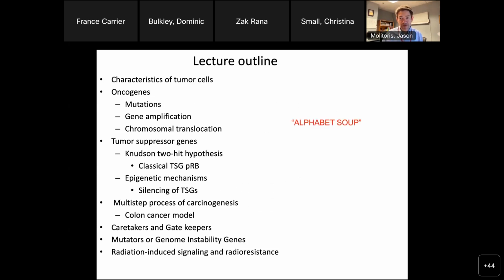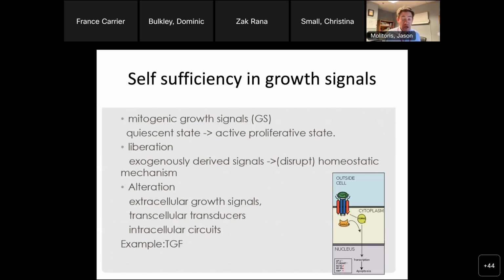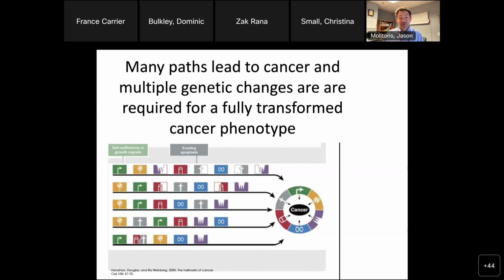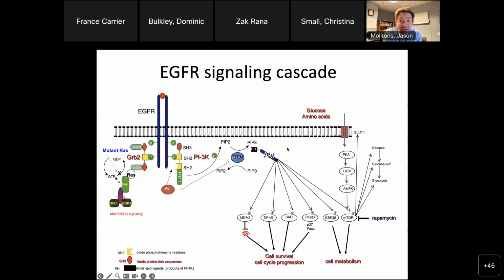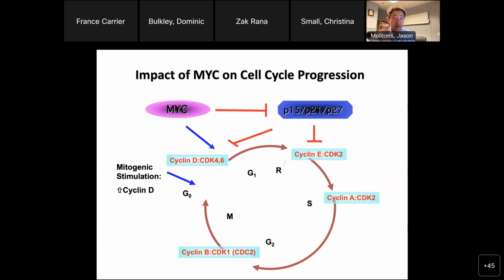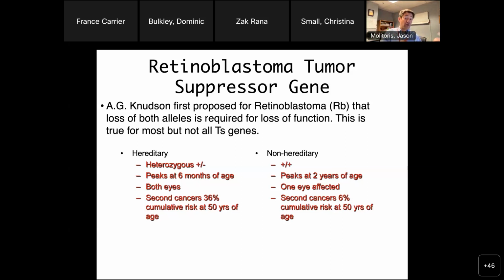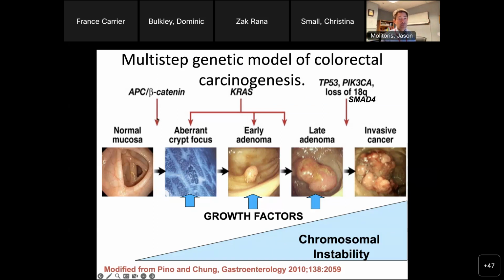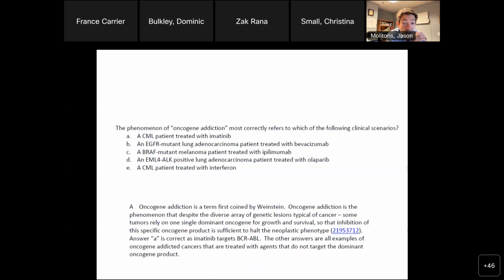Molitoris Cancer & Molecular Signaling